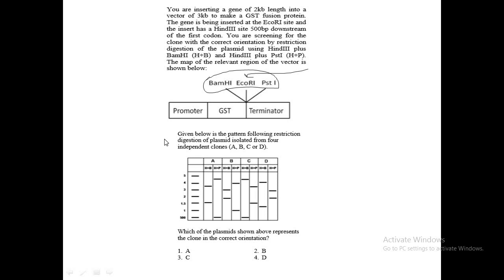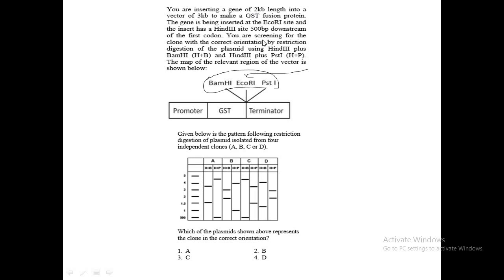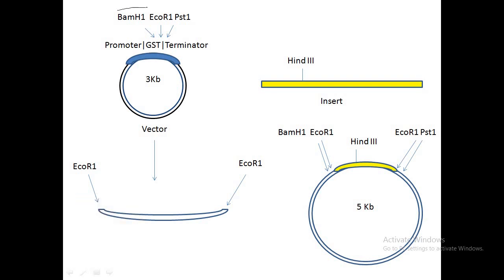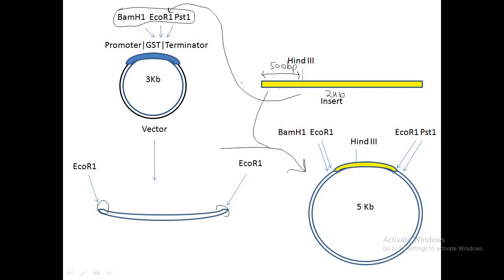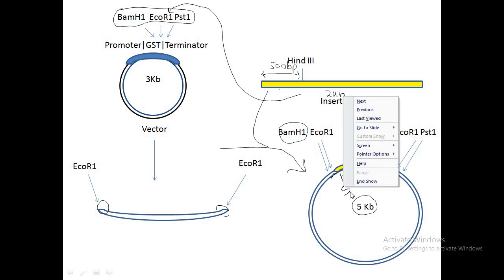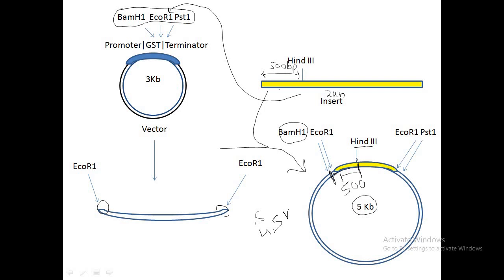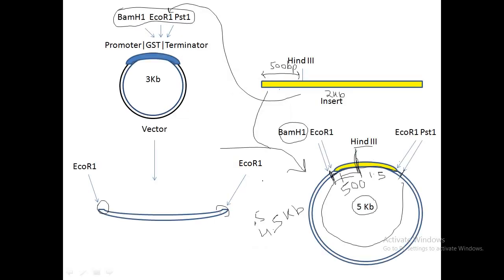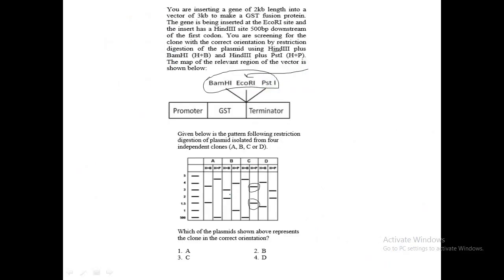CSIR Net 2016 solved questions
This video describes about the solution of question from CSIR 2018 question paper.

PREVIOUSYEARSOLVED QUESTION#LIFESCIENCE